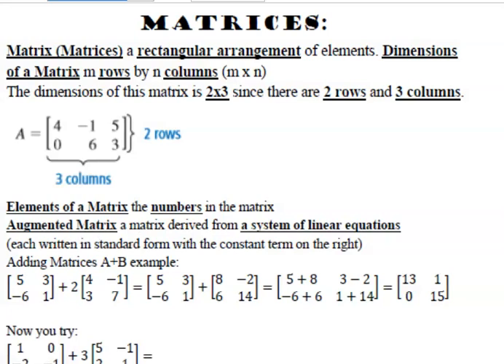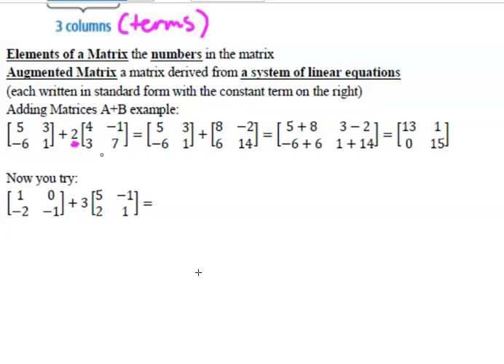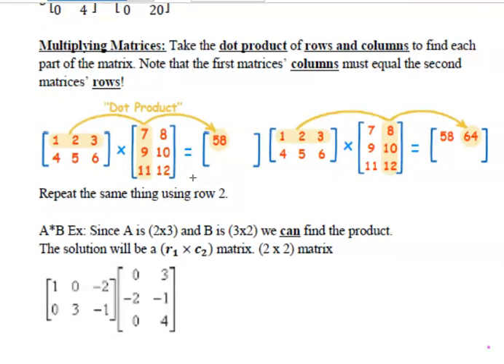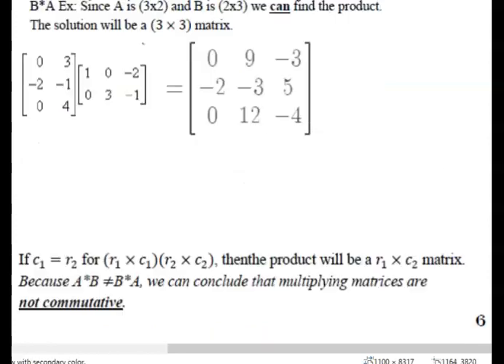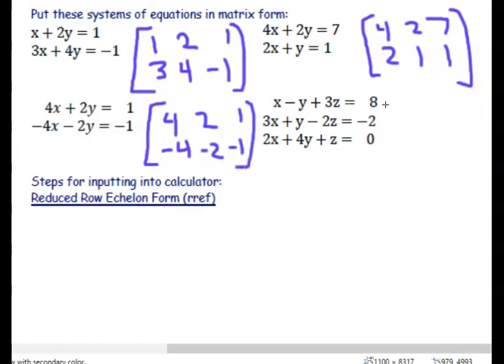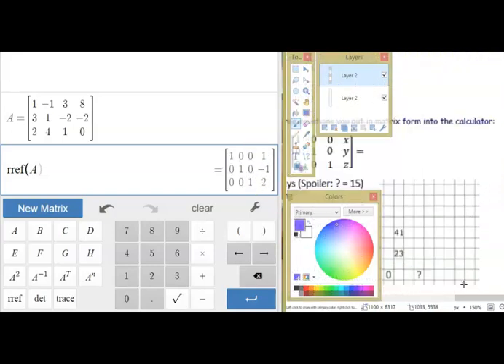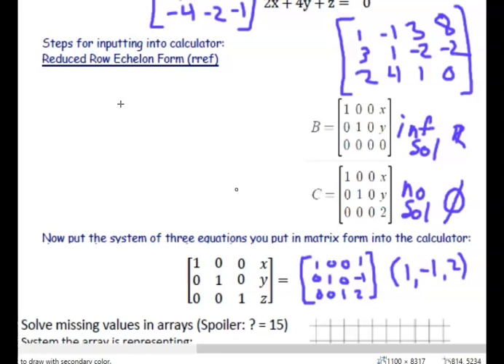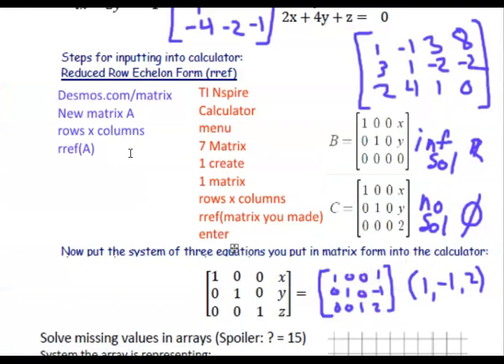Matrices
Notes for booklet on Matrices.